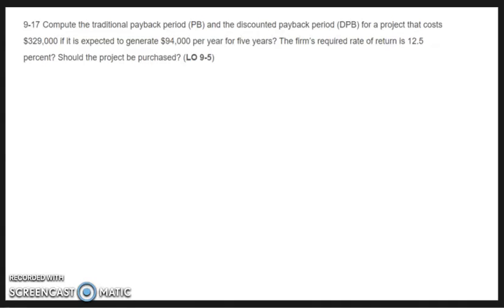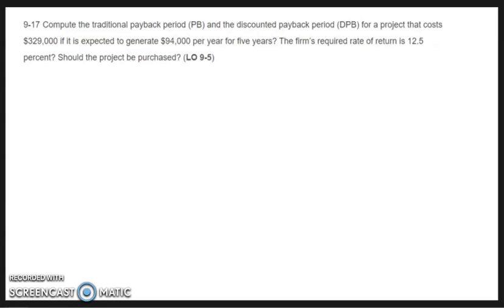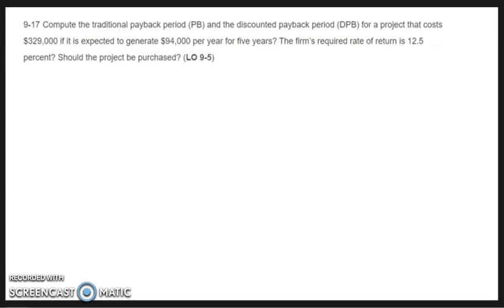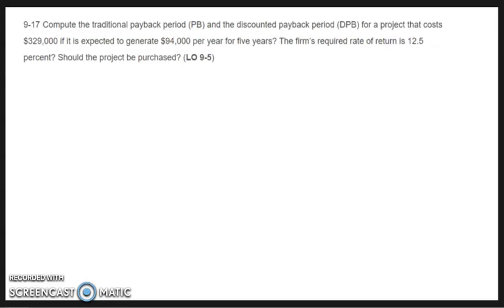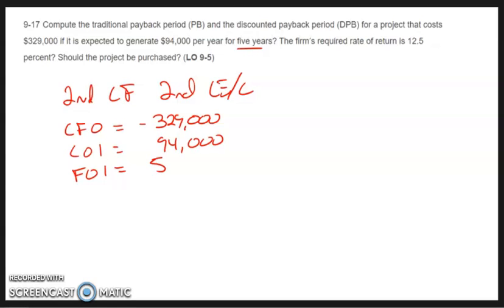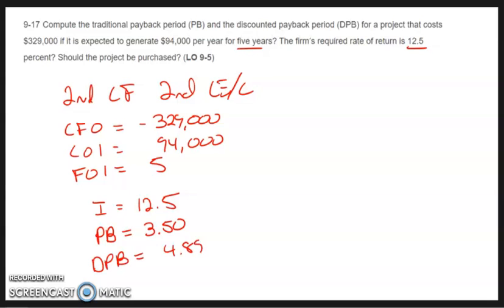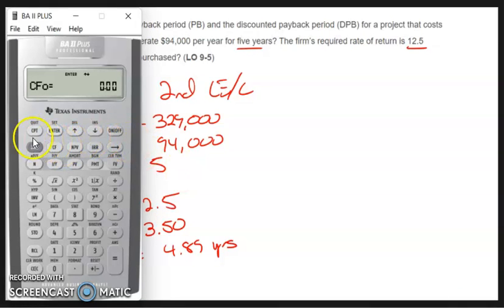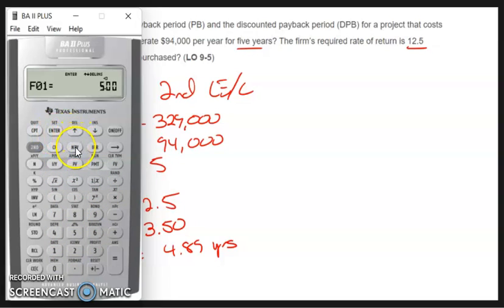Problem 9 17 CFIN7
This problem calculates the Payback Period and Discounted Payback Period.